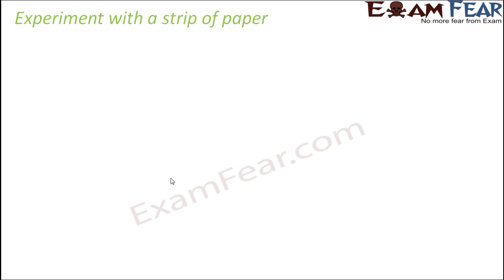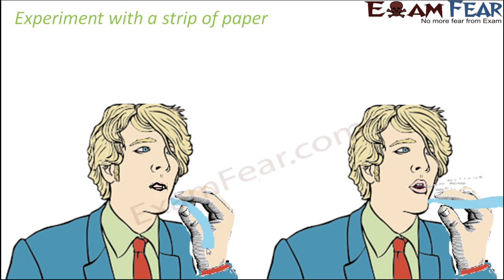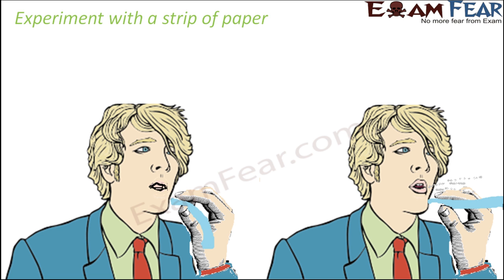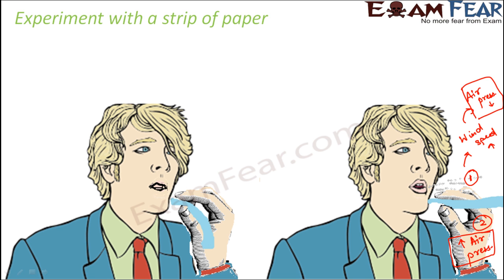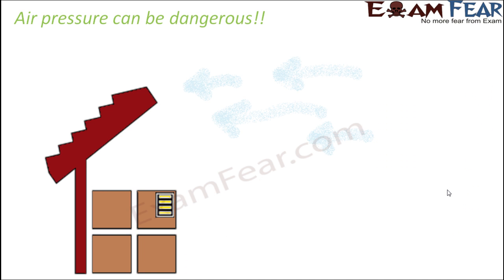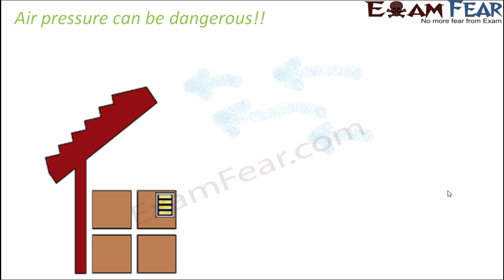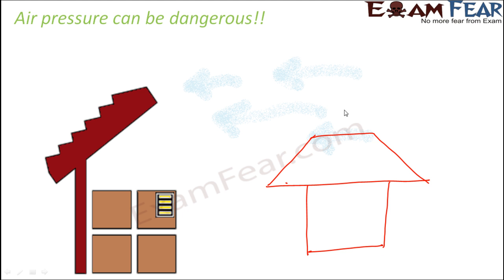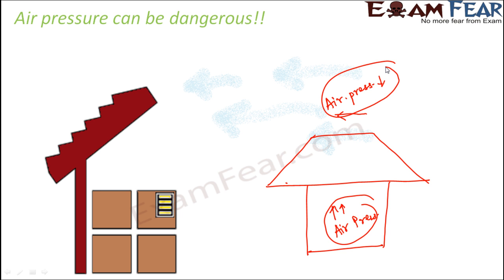Physics Winds Storms Cyclones Part 5 (Air pressure can be dangerous) Class 7 VII